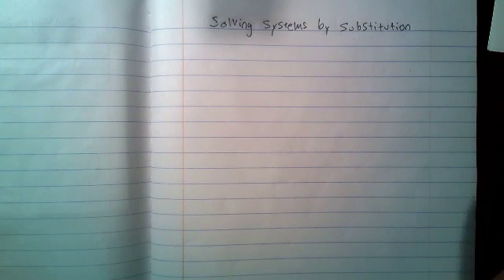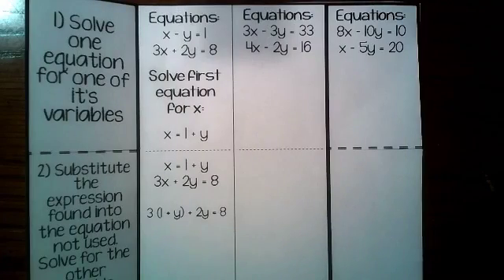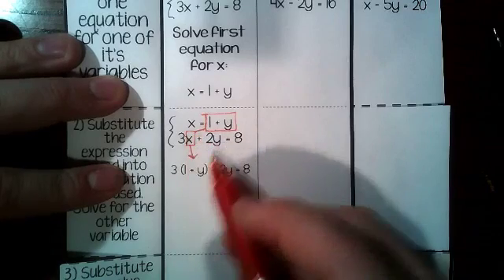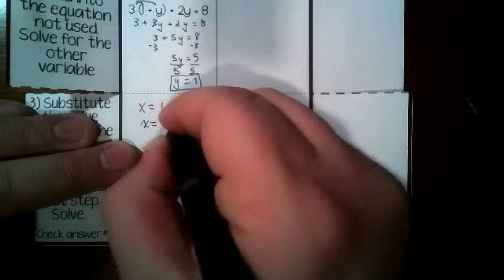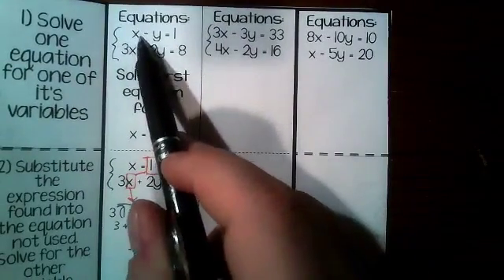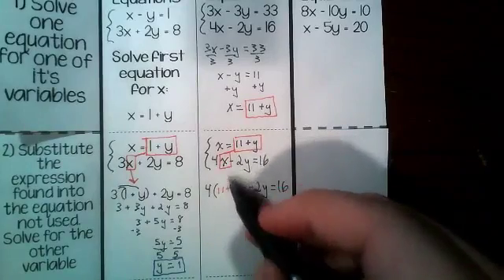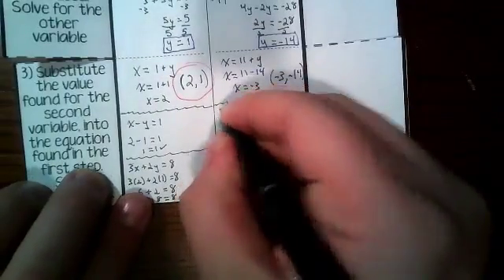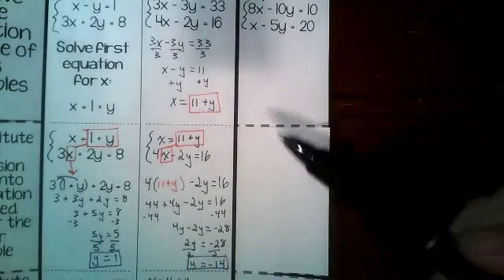Solving Systems by Substitution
How to solve a system of equations by substitution.